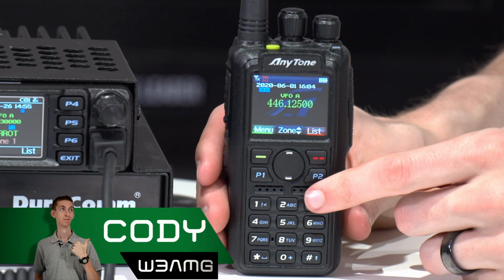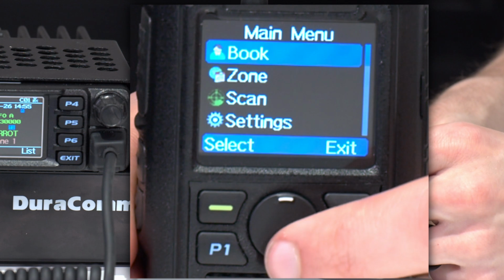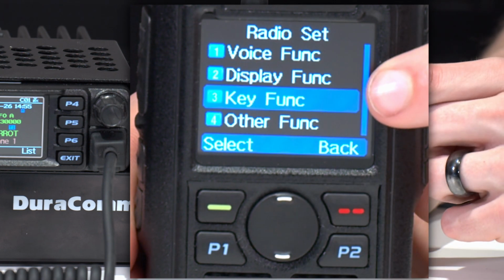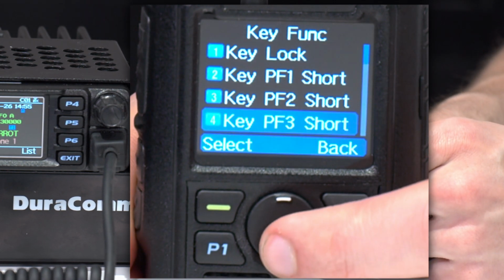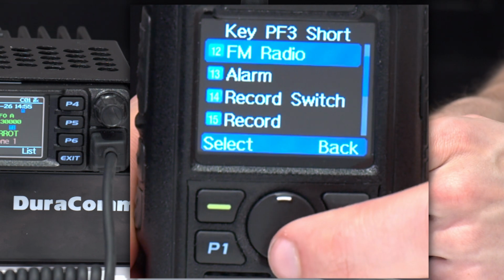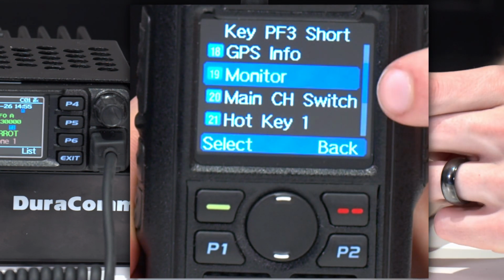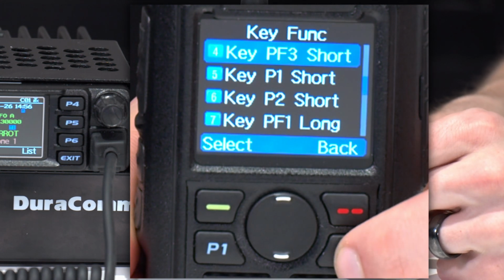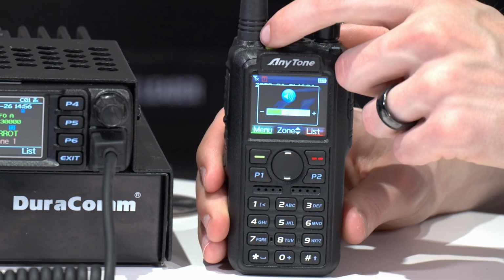How to Set up an Analog Monitoring Custom Key